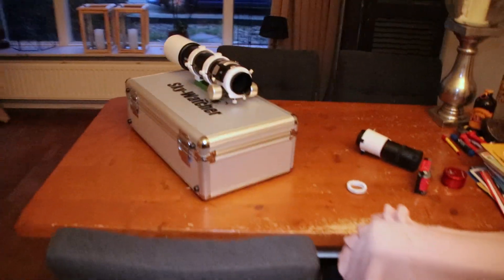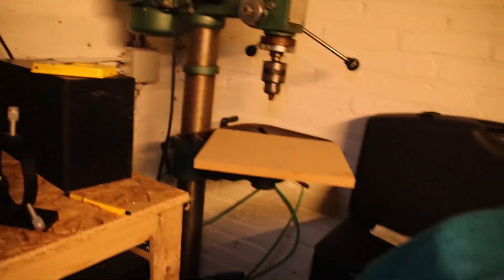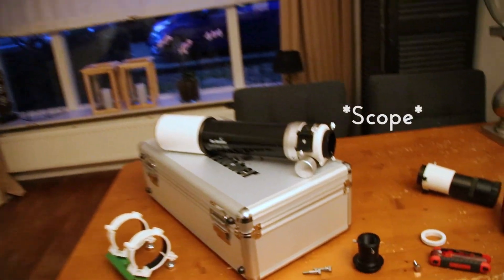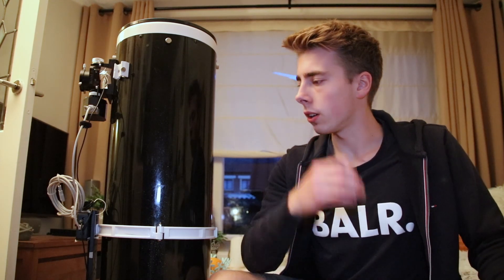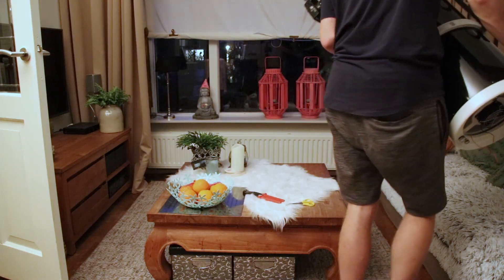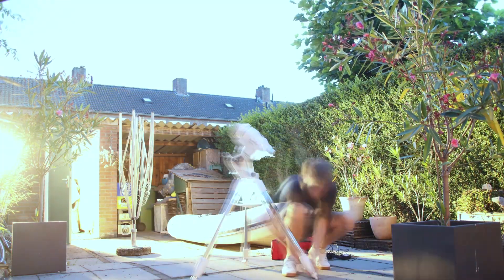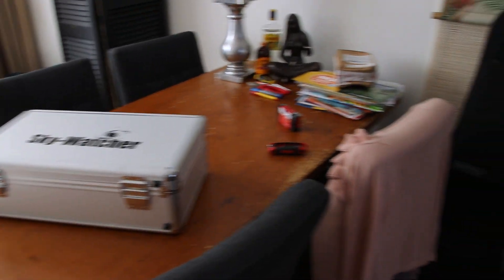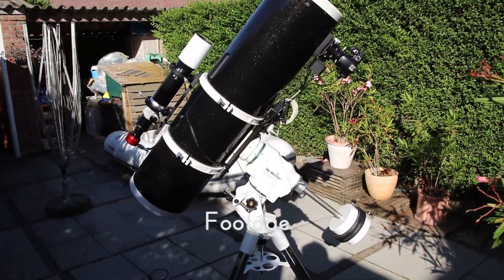Deep-Sky Telescope Night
This time i tried to photograph the Cat's Eye Nebula! But i didn't know it could be so hard! Enjoy!

Skywatcher 250PDS 10'' Newton
Skywatcher 72ED EVOSTAR
Skywatcher AZ EQ6 GT Heavy Astrophotography Mount
ZWO ASI-290MM Guidecam
Canon 450D EOS
Canon 80D EOS